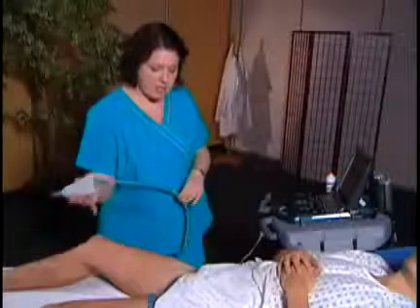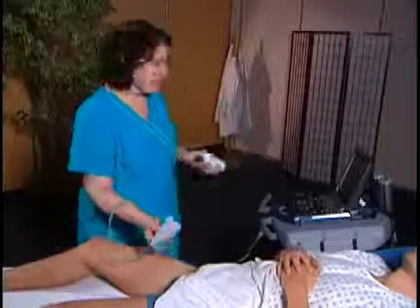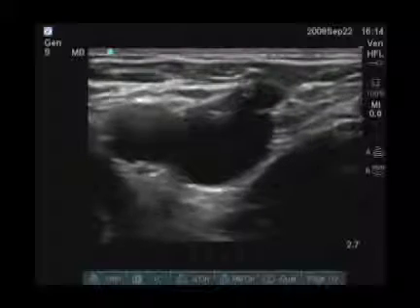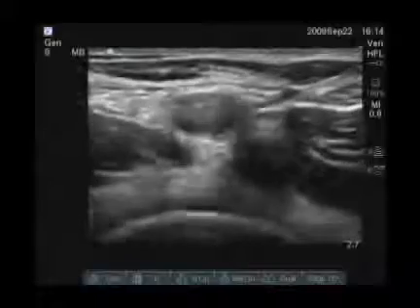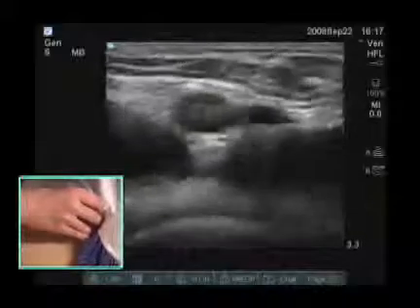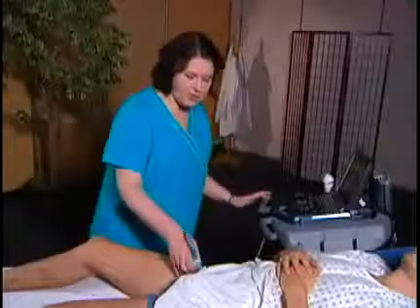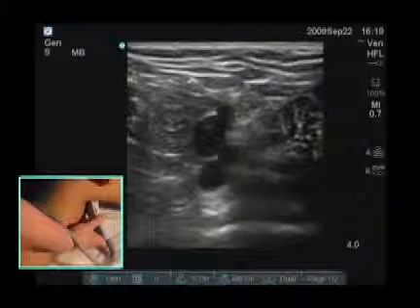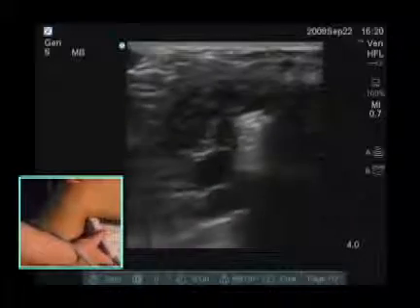How to Lower Extremity Deep Vein Thrombosis with Ultrasound